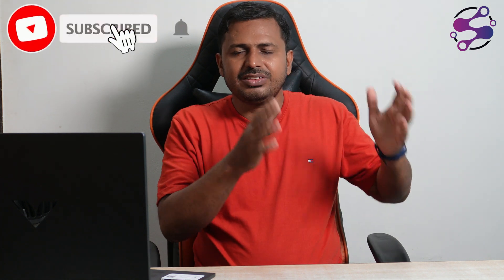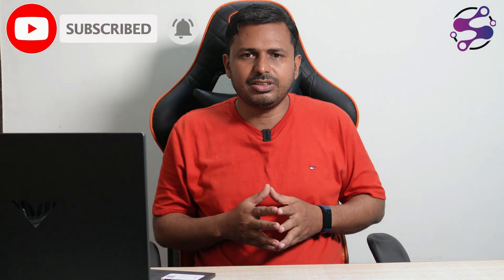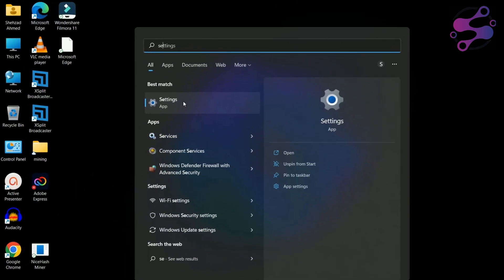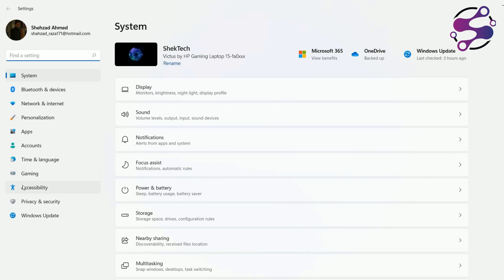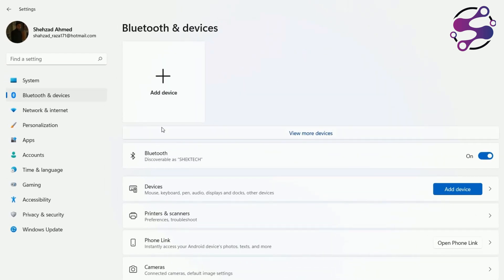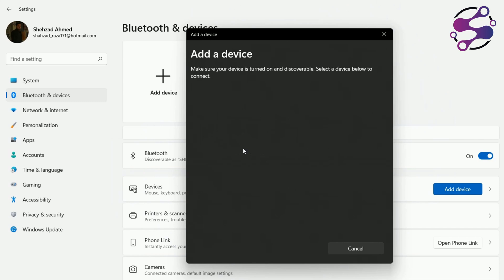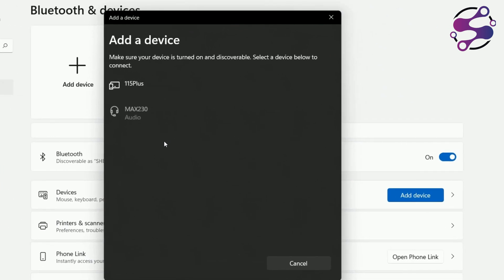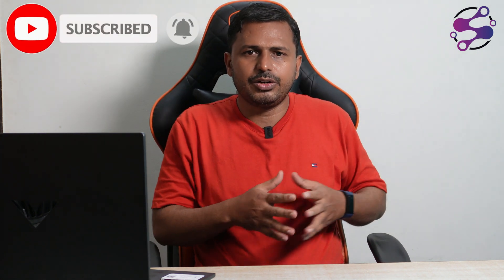Connect Bluetooth in HP Victus 15 gaming laptop | Setup Bluetooth in HP Victus 15 | Not working